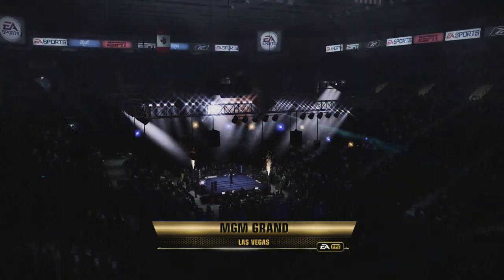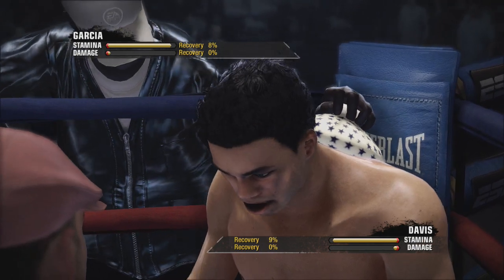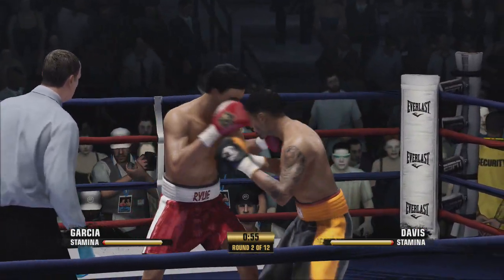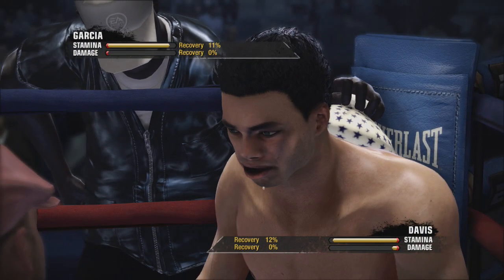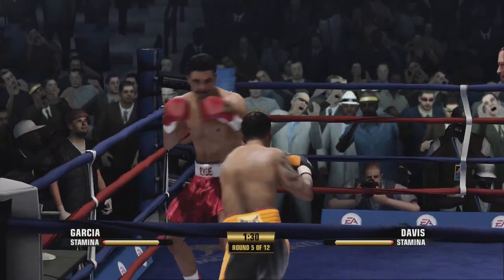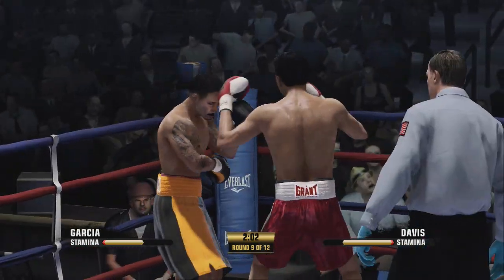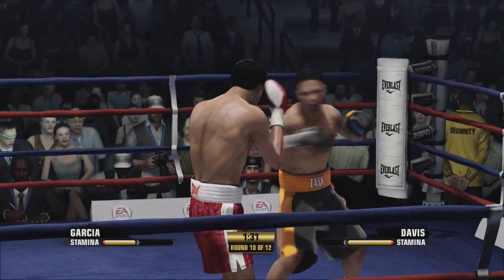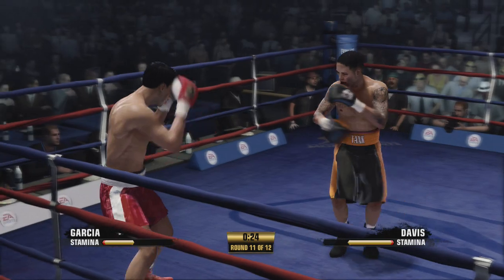Ryan Garcia vs Gervonta Davis Full Fight - Fight Night Champion Simulation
Ryan Garcia vs Gervonta Davis